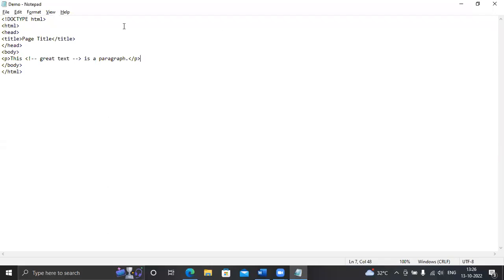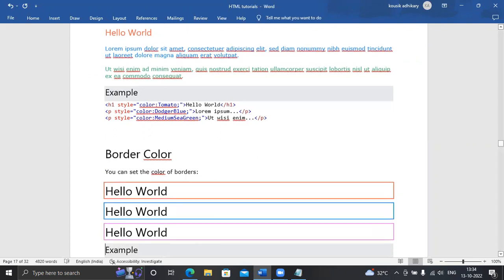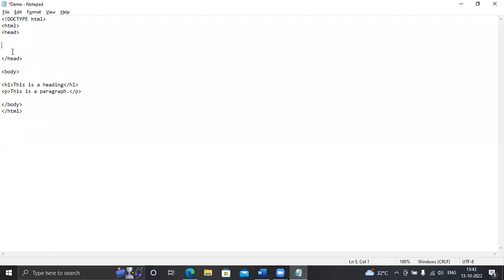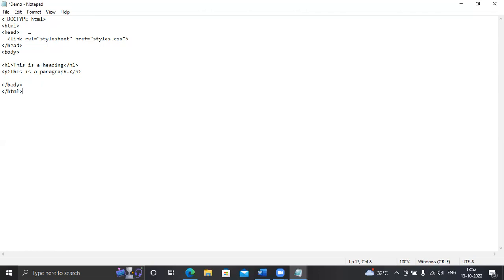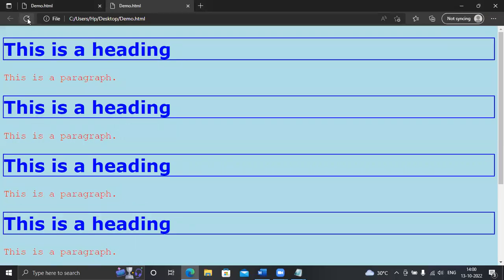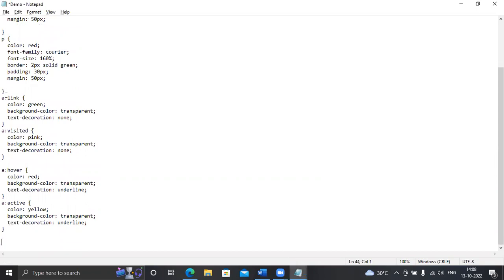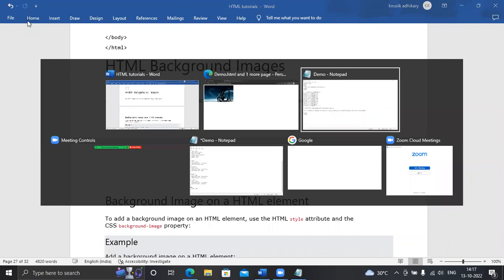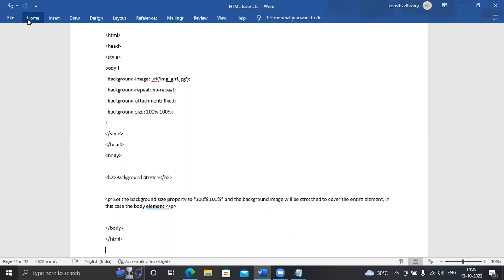HTML & CSS Session 1 Part 2 | PCS Global